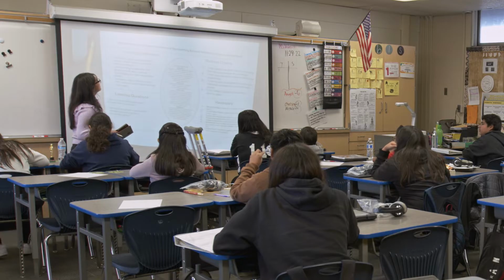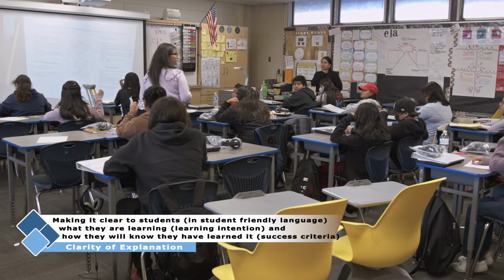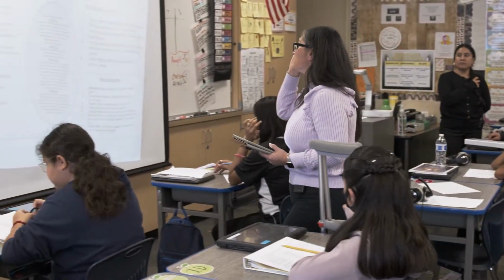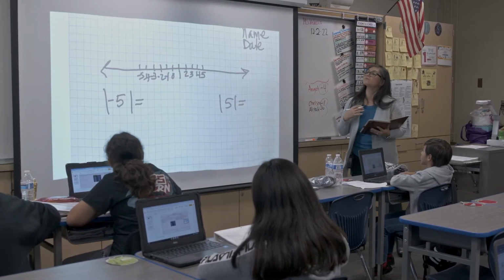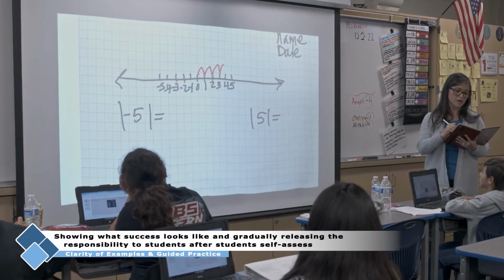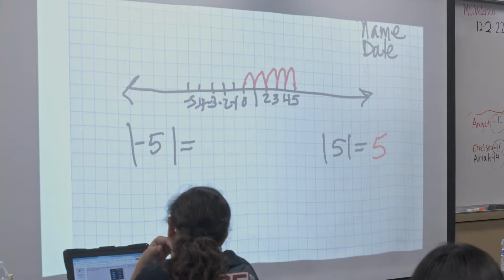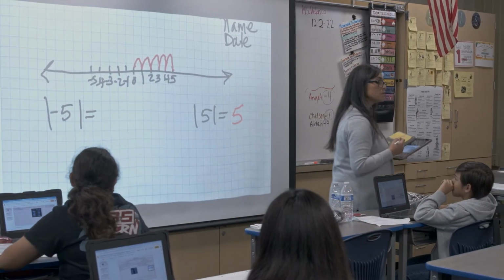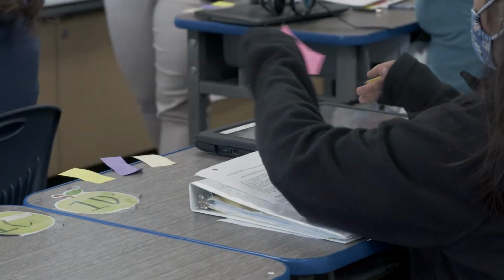Teacher Clarity: Assessing Student Learning to Drive Instruction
RSP Demonstration teacher, Rosa Hernandez demonstrates how she co-teaches her sixth grade students using the four elements of Teacher Clarity. Ms. Hernandez and Ms. Velasco can be viewed teaching a math lesson over the course of a week using the 5 E Model.  With a focus on Clarity of Assessment of Student Learning, assessment during these lessons can be seen as a two-way communication between the teachers and the students as well as students assessing their own learning.